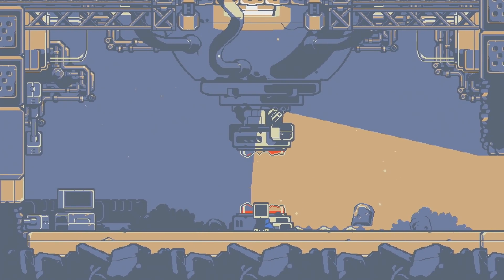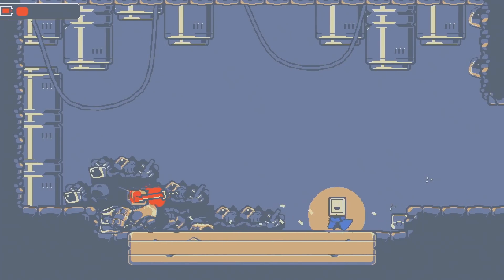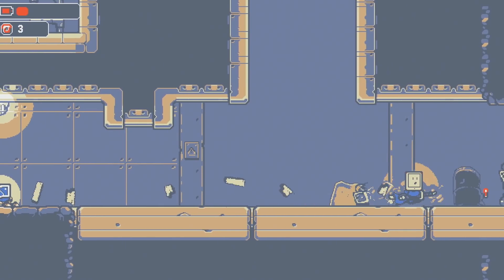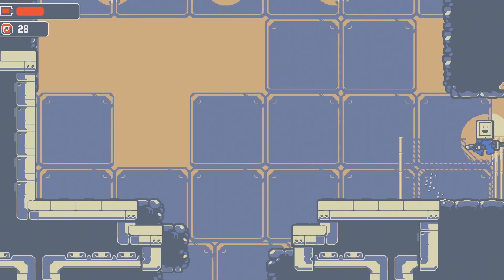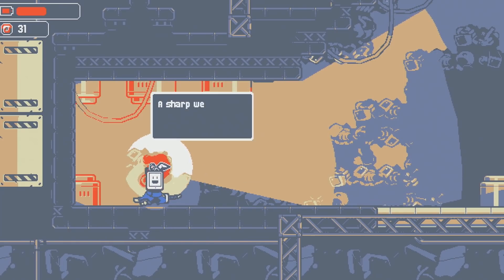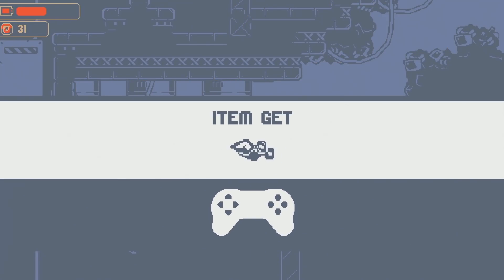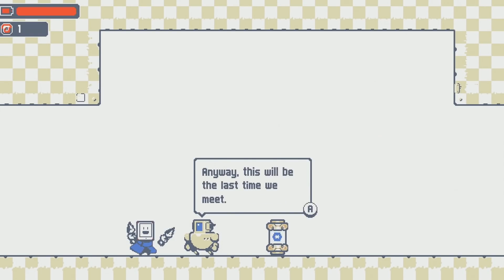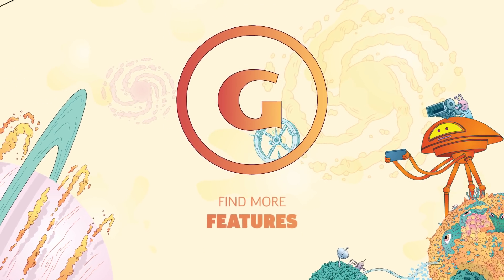KUNAI Live Gameplay Demo - A Ninja-Robot Metroidvania | E3 2019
Kunai stars Tabby, a robot ninja whose skills will help you save the world on PC and Nintendo Switch.